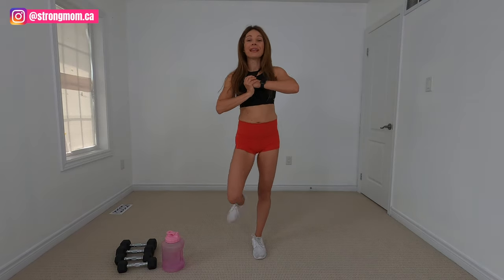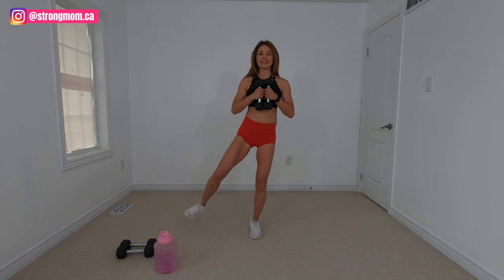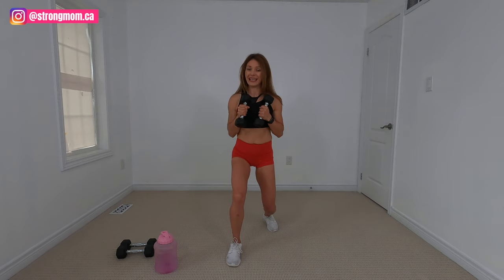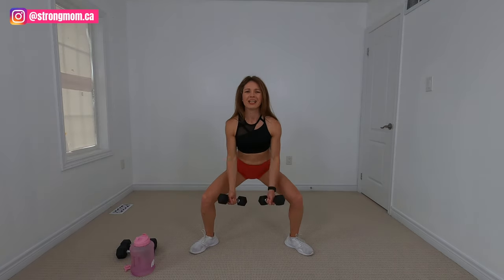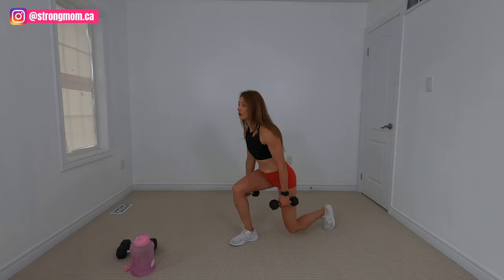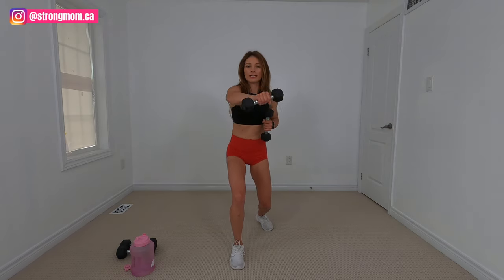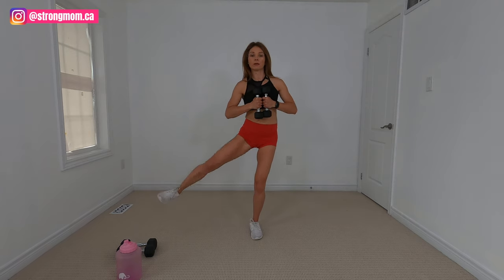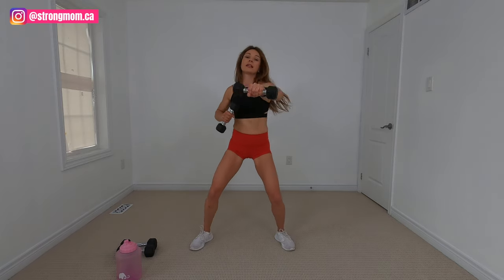Prenatal Dumbbell Workout For 1st 2nd 3rd Trimesters (GET STRONG IN PREGNANCY)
Prenatal Dumbbell Workout For 1st 2nd 3rd Trimesters (GET STRONG IN PREGNANCY)// Want a prenatal exercise routine that will keep you strong and give you a sweat?! Then do this pregnancy strength training workout with me. It’s perfect workout to do during pregnancy whether you’re in your 1st trimester, your second trimester, or third trimester.

Strong Mom: The Destination for Fitness & Nutrition for Prenatal & Postnatal Moms

To join the 'Strong Mom' eNewsletter and get the FREE 'Flat Belly After Baby' eBook, go